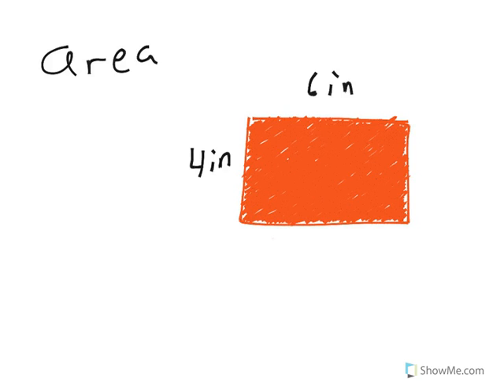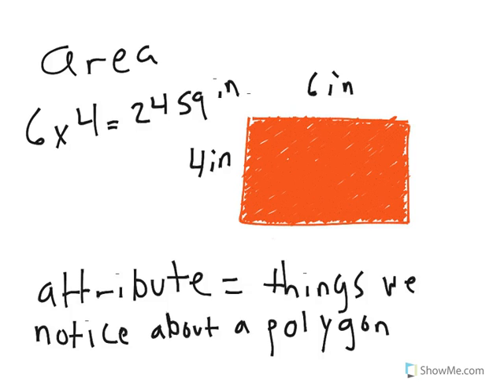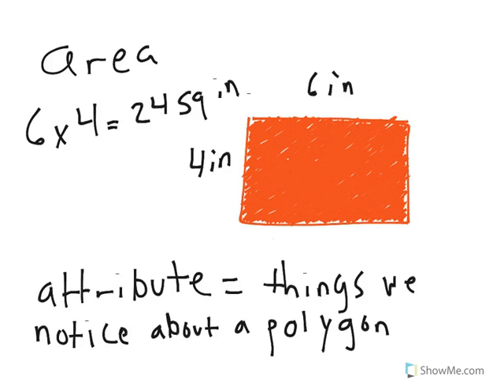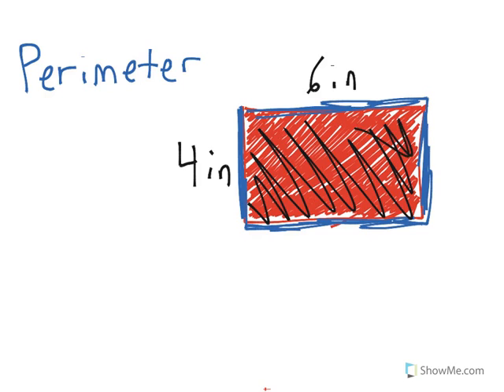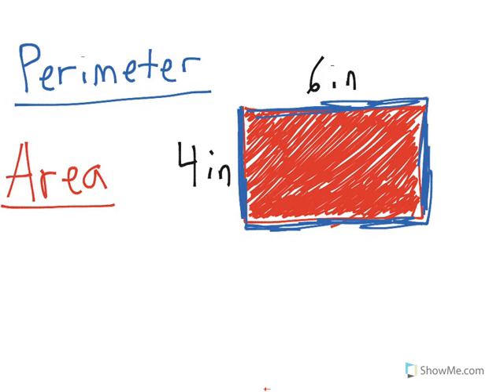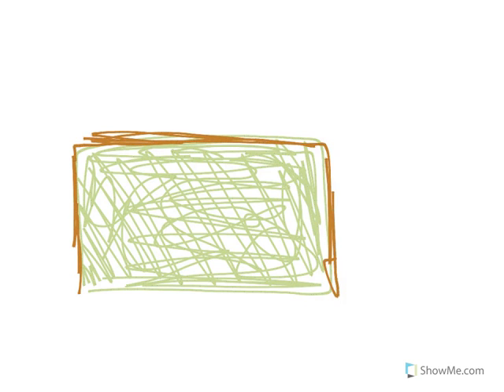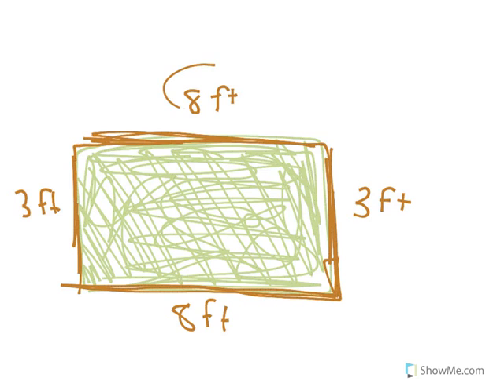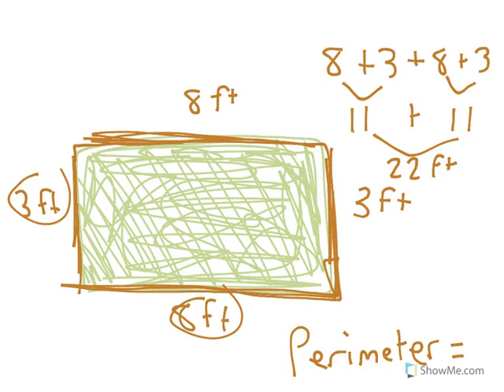Math is Cool With Mr. Harding PERIMETER